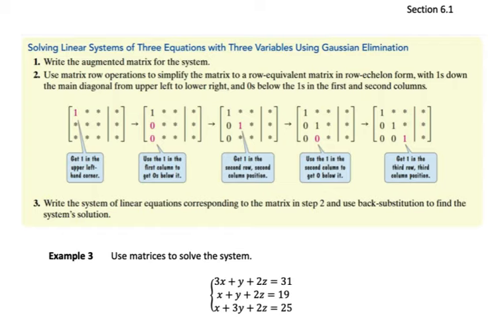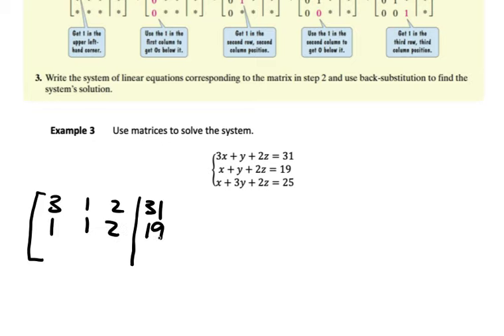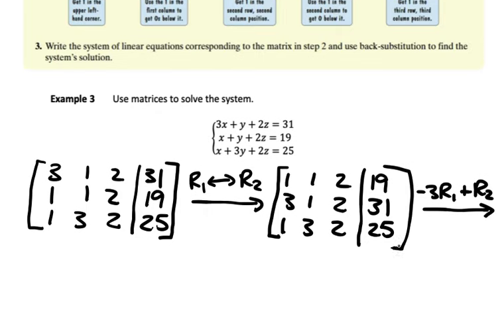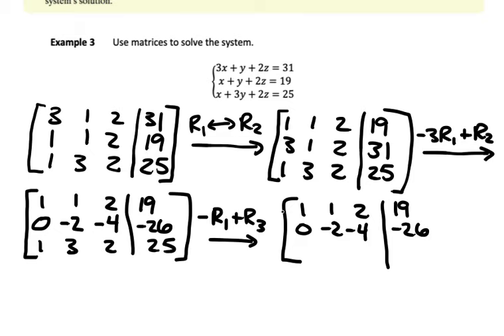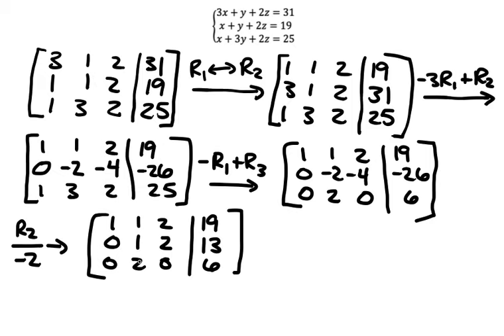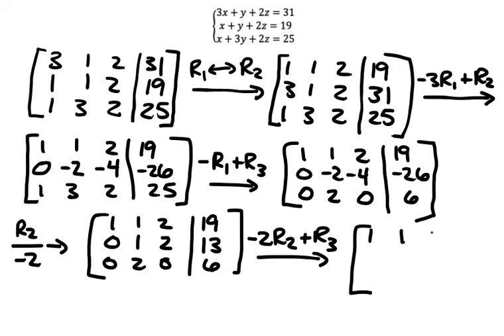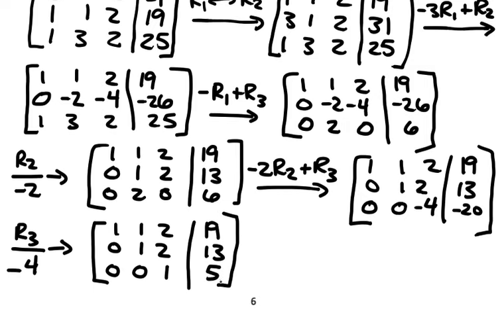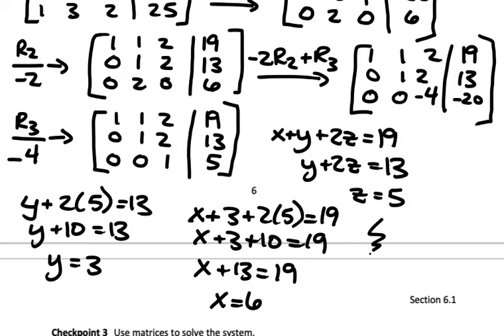Section 6.1 Optional